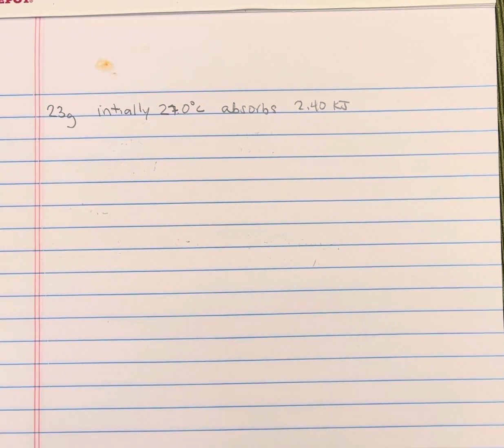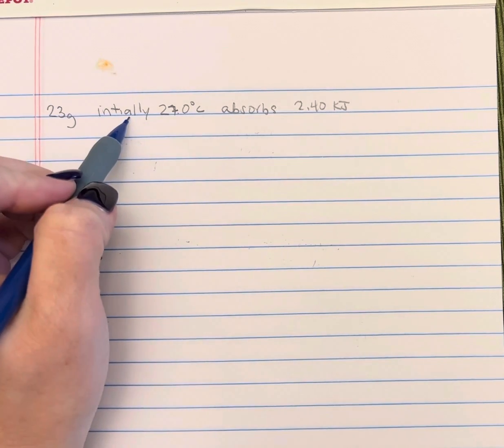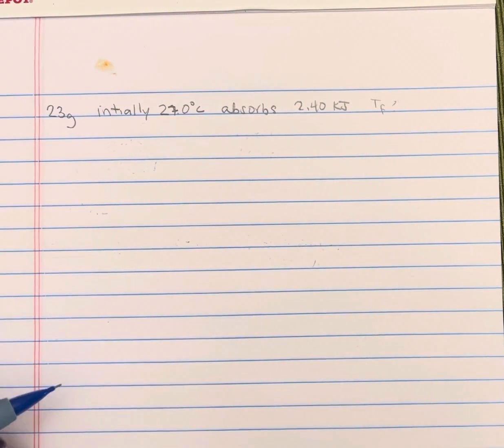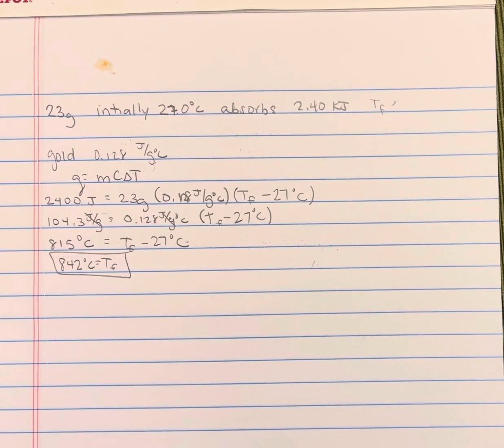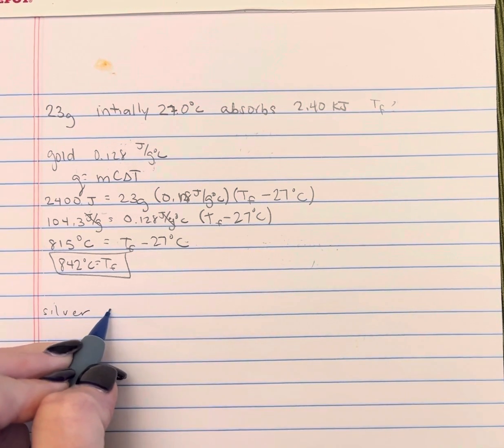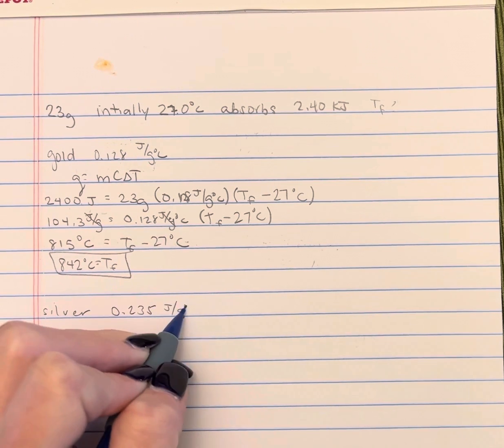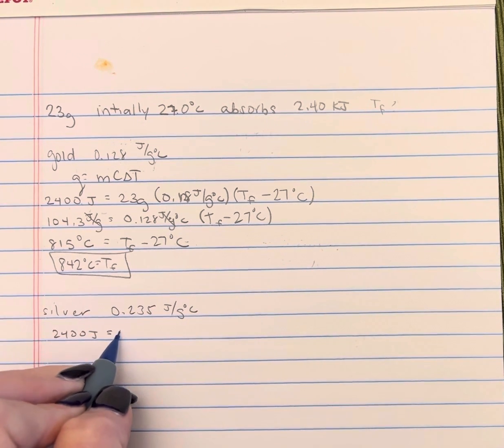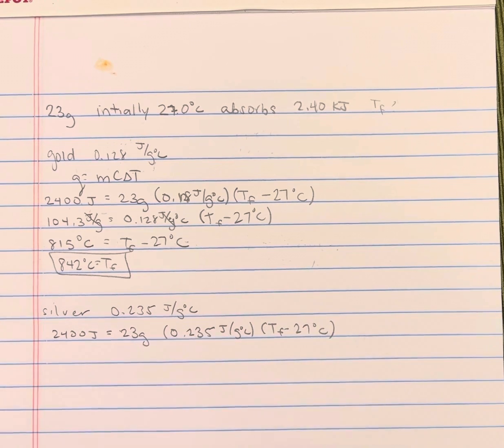A Question from Mastering—Thermochemistry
This video shows how to find the final temperature when given mass, specific heat, and initial temperature